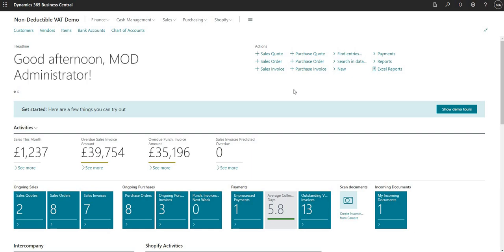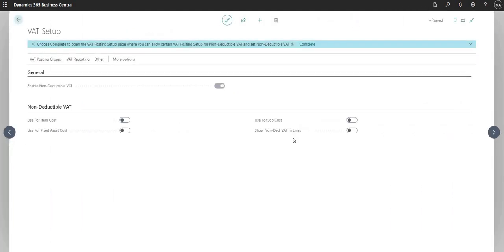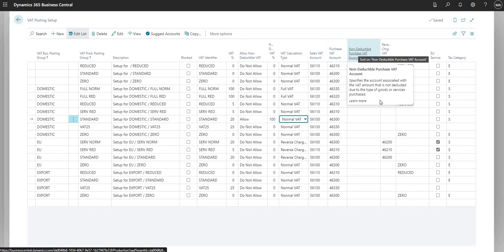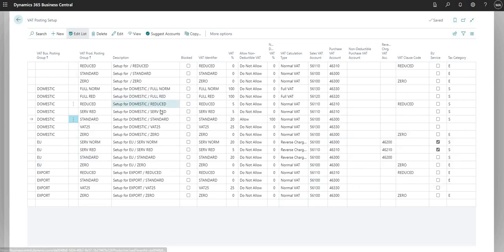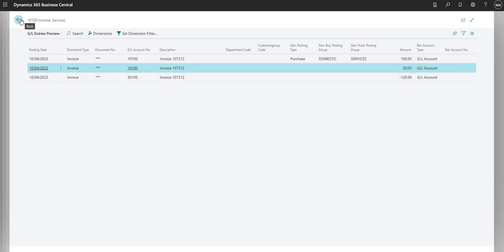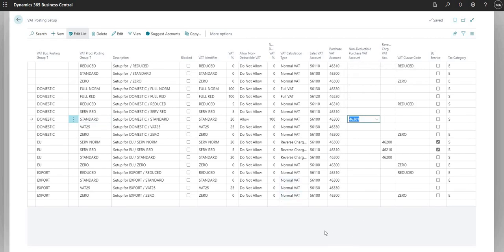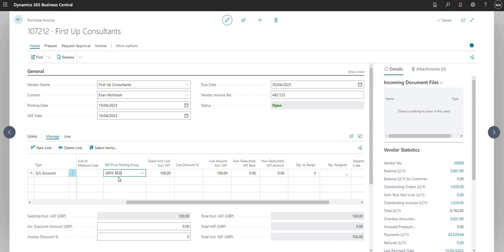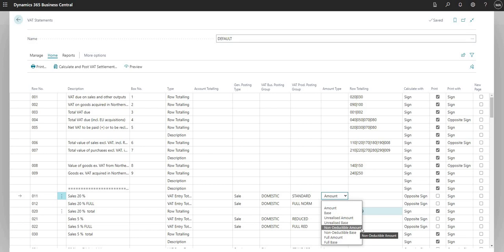Non Deductible VAT in Business Central (Wave 1 - 2023)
Released in the wave 1 update of 2023, non deductible VAT refers to the VAT element of a purchase which cannot be reclaimed from the authorities, this video talks through the new feature around non deductible VAT in Business Central. We hope you find this video useful!